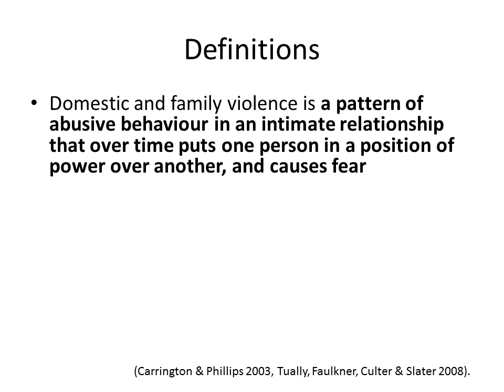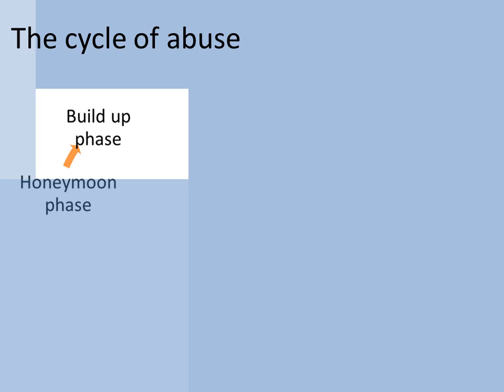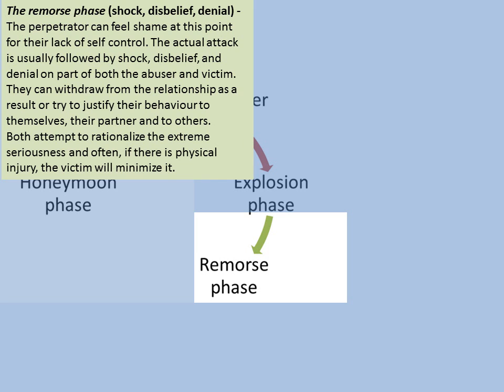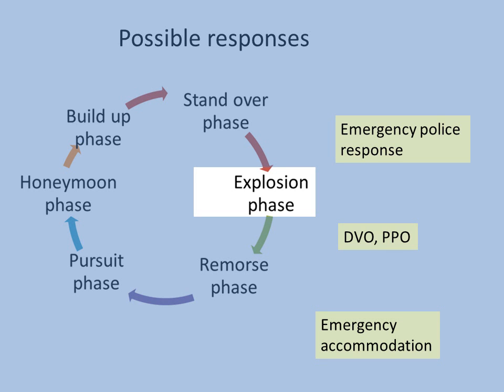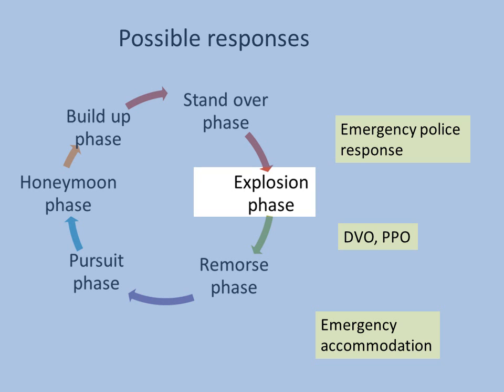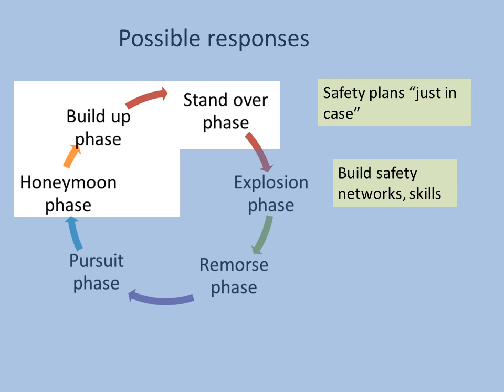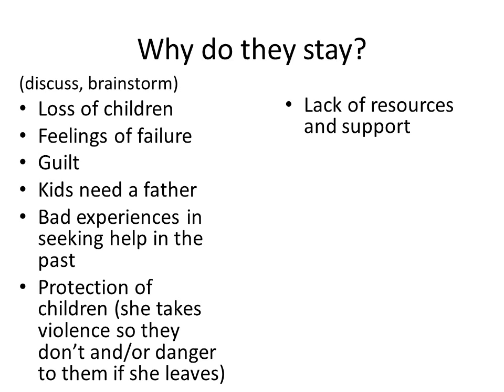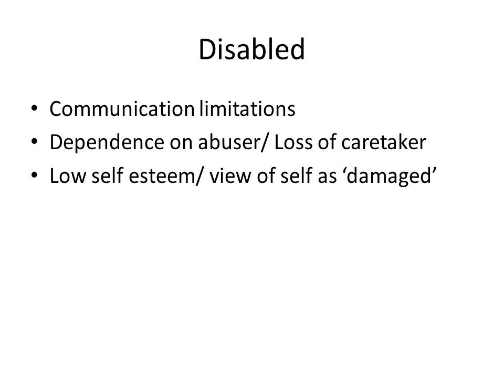Domestic and Family Violence overview